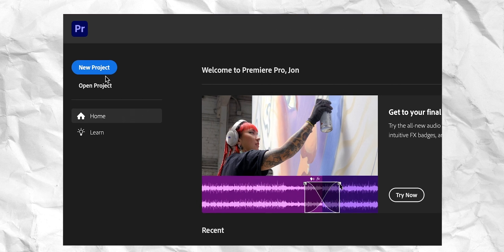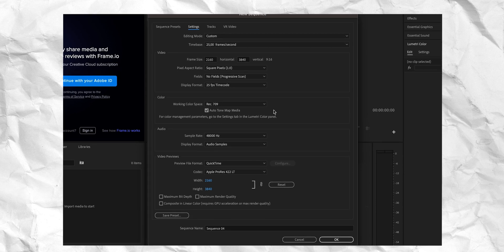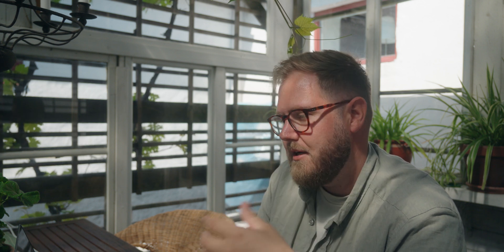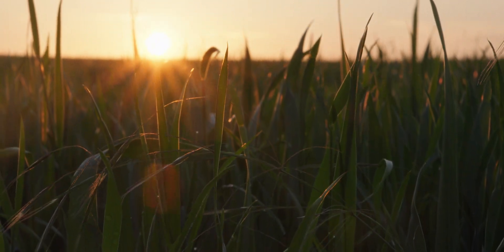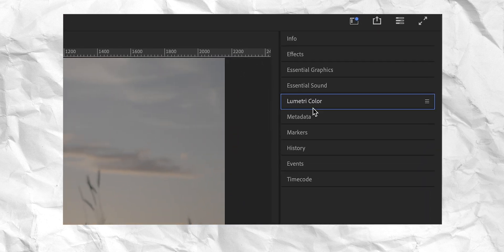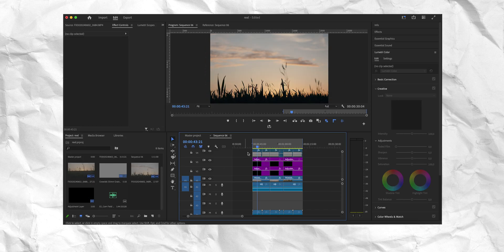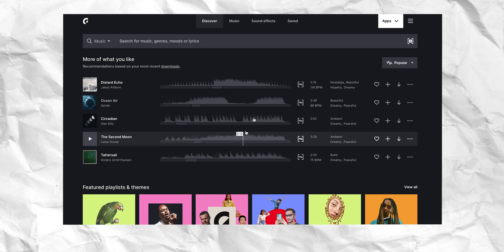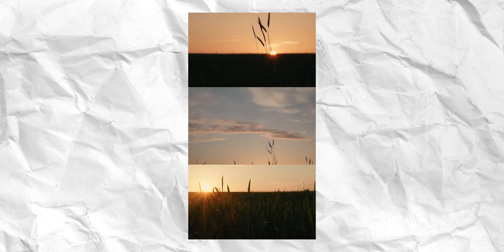How To Make Viral 3 Layer Split Screen Videos For Instagram Reels In Premier Pro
MY GEAR
Sony FX30
Nikon D750
Nikkor 24-70 / F.2.8
Nikkor 50 mm / F 1.8 AF-S G
Samyang 14mm / F 2.8
Samyang 85mm / F 1.4
Sigma 18-50 / F 2.8
Manfrotto Tripod Element MKII
LensGo 2.4G wireless Microphone
Godox SL60W
Godox Parabolic Deep soft box 90cm
SmallRig P96L RGB video light

In this video I'll go over how to easily make a 3 split video for instagram reels, using Premier Pro

0:00 Intro
1:15 What editing software am I using
1:32 Master project
2:28 Clips project
3:14 Editing
6:46 Outro

My name is Jon and I'm a lifestyle & adventure photographer with a passion for creativity and storytelling.
I'm an eager adventurer and photographer. During my youth, I acquired an appreciation for the outdoors and that followed me into adult life.

Jon